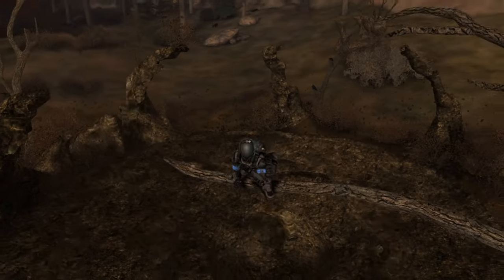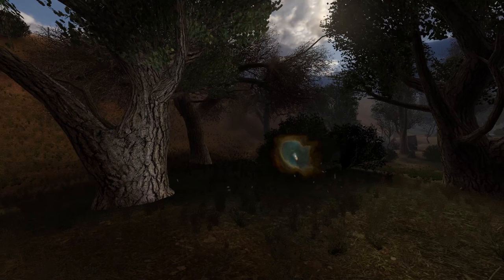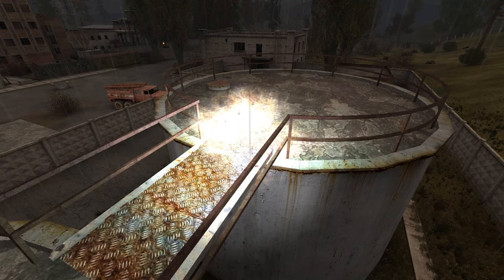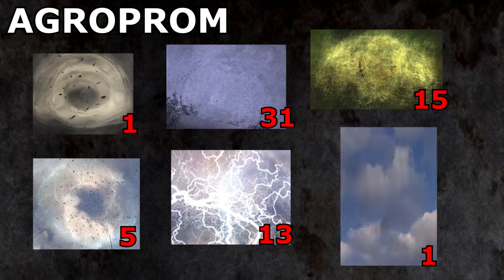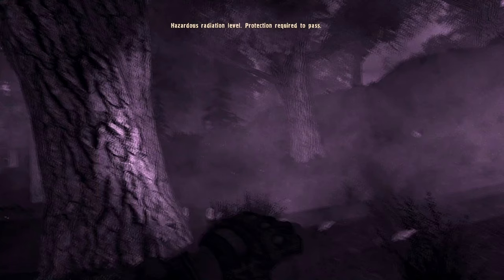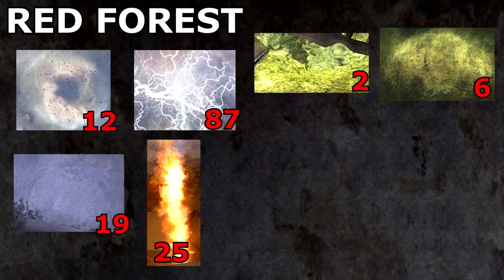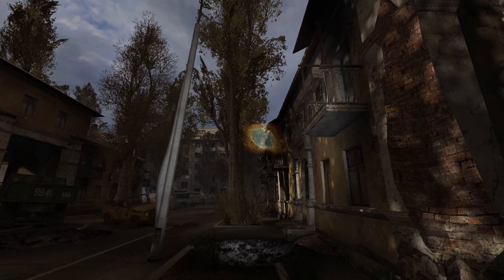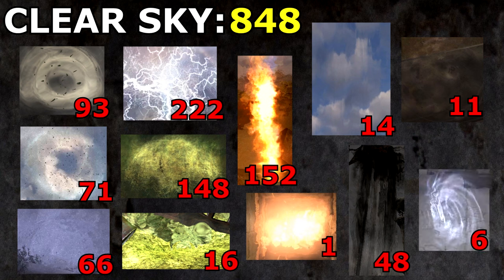How Many Anomalies Are In S.T.A.L.K.E.R.: Clear Sky?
Ever thought about counting the anomalies?

00:00 Introduction
00:43 Great Swamps
02:35 Cordon
03:36 Garbage
04:59 Dark Valley
05:57 Agroprom
07:50 Agroprom Underground
08:28 Yantar
09:55 Red Forest
12:48 Army Warehouses
15:40 Limansk
16:31 Hospital & CNPP
16:49 Conclusion